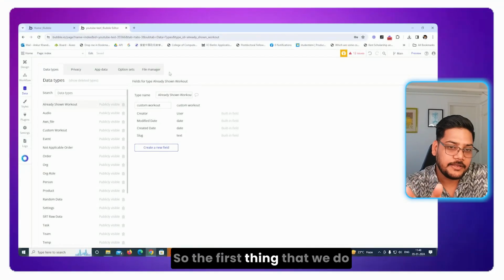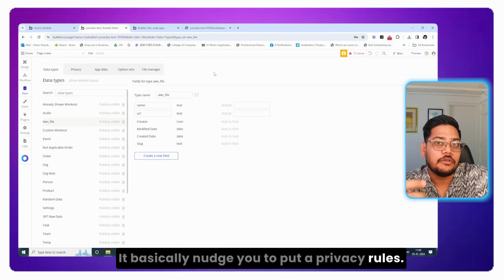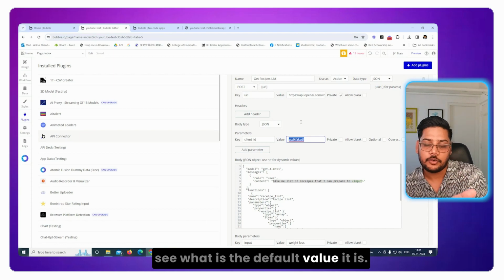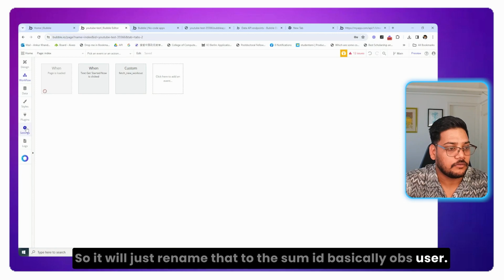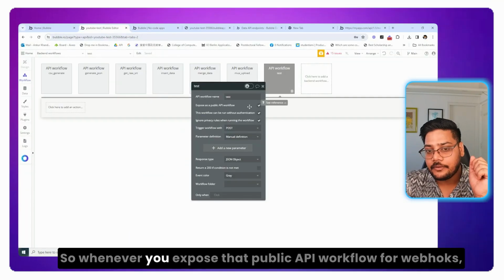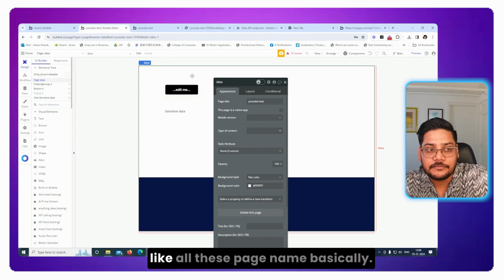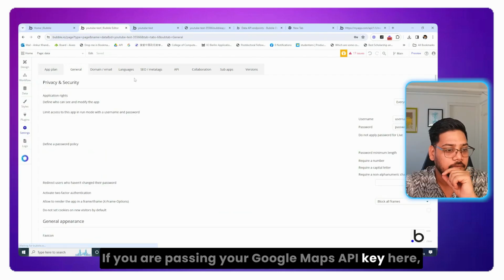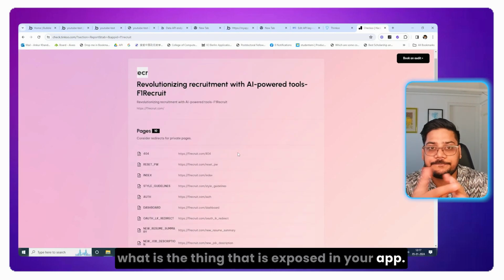Is Your Bubble App Secure? | No code tool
Learn how to secure your Bubble app effectively with this comprehensive video guide. From database security to API best practices and privacy rules, this tutorial covers everything you need to know to protect your app from unauthorized access. Follow along to ensure your Bubble app is safe and secure for users. Discover the advantages of using Bubble for app development and understand its limitations to make informed decisions.

0:00 Intro
0:44 Database
4:12 Privacy Rules
6:19 API Connector
8:38 Data API
11:56 Workflow
14:18 Backend Workflow
17:10 Design Tab
21:07 Option Sets
25:26 Test your app